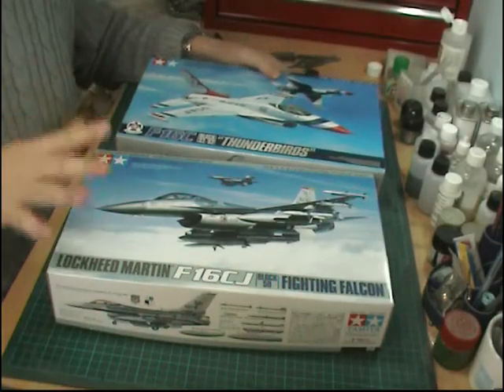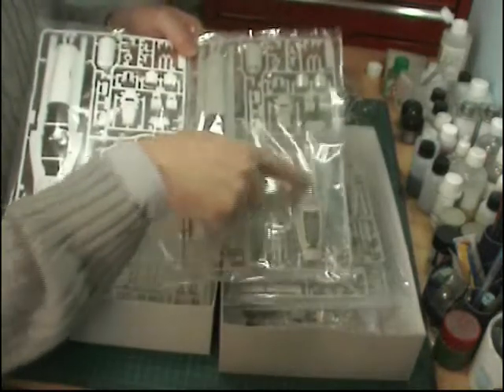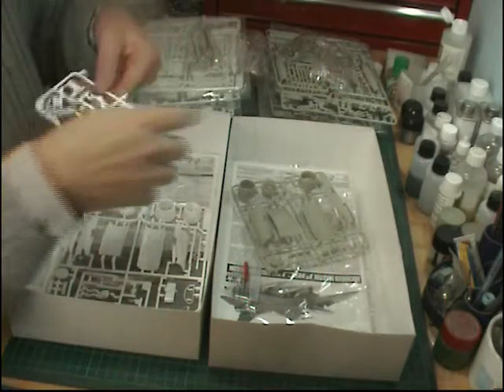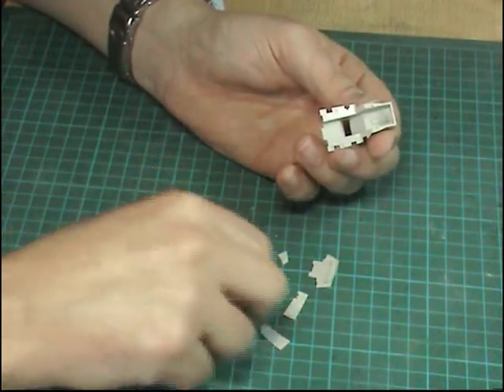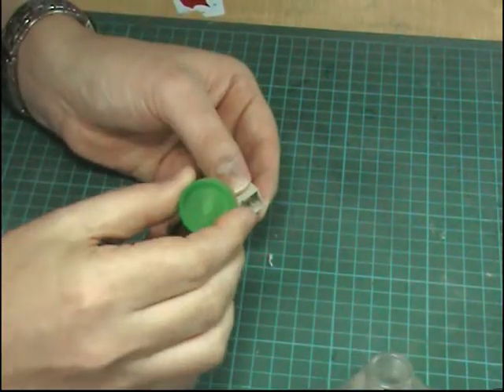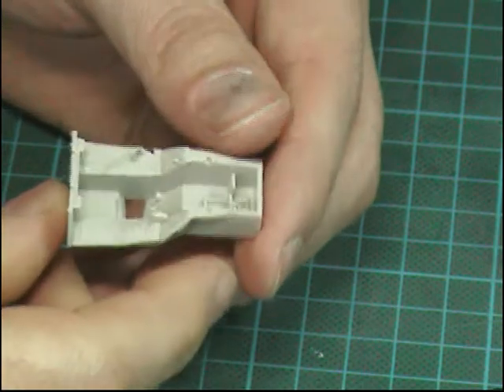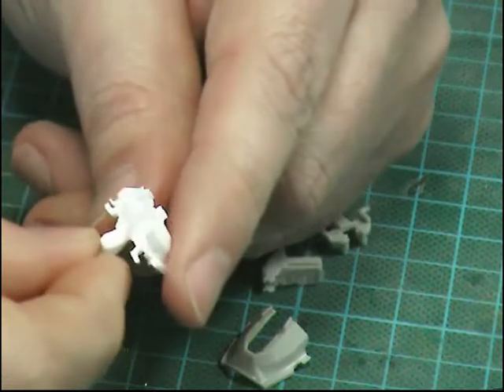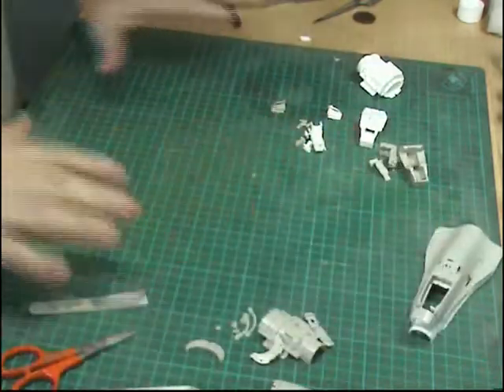Tamiya 1/48 F-16 Falcon Part 1 (Classic)